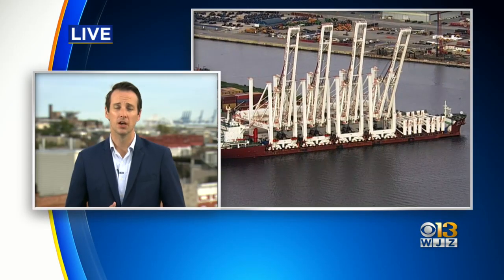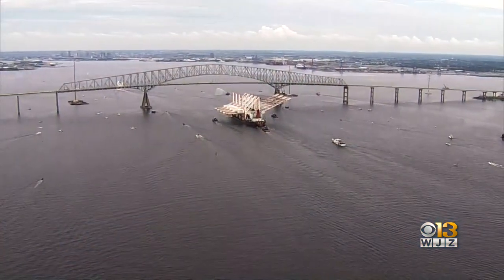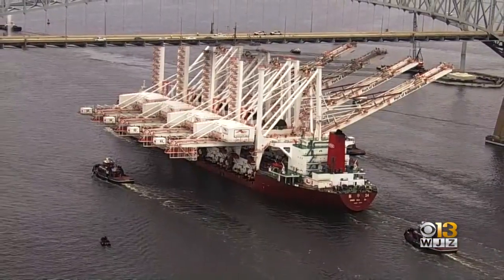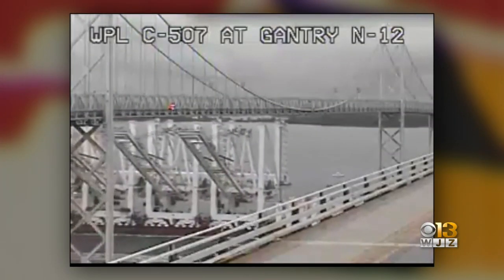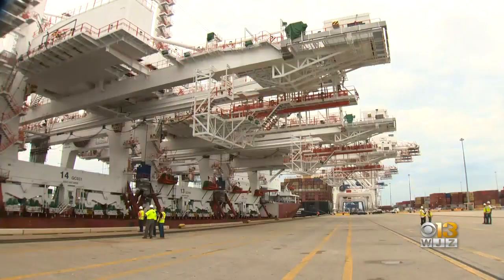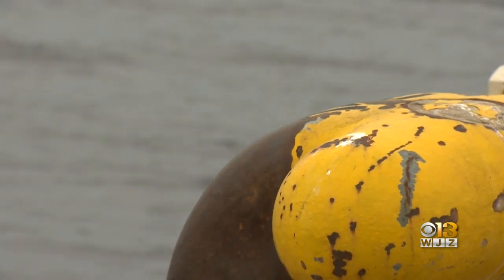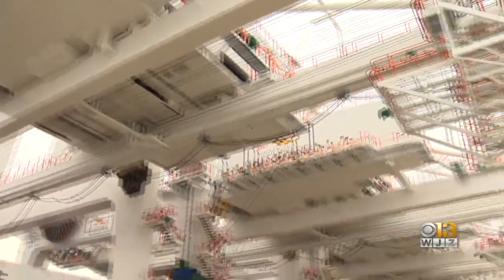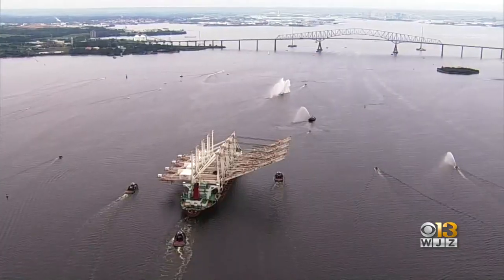4 Giant Cranes Arrive At The Port Of Baltimore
This means more containers and more jobs for those that work at the docks.